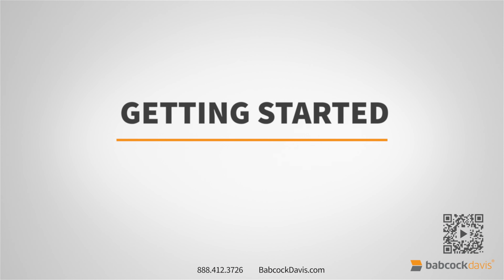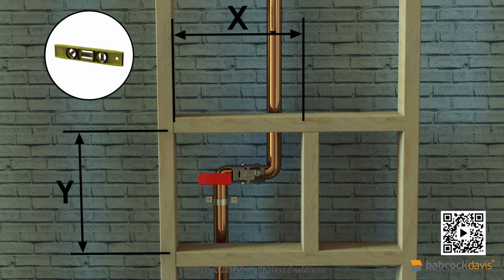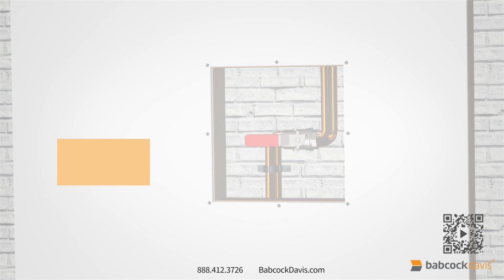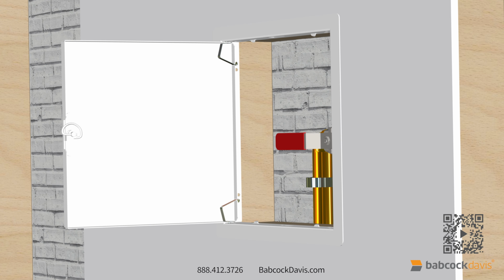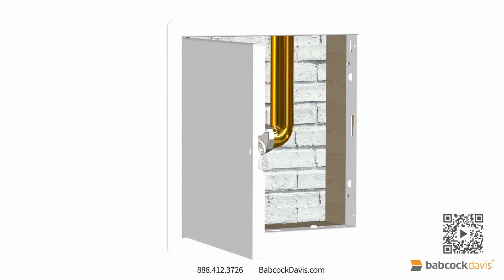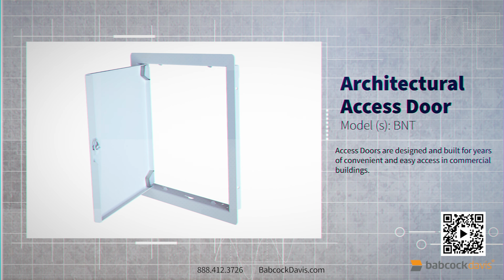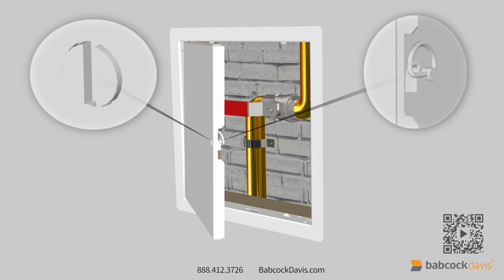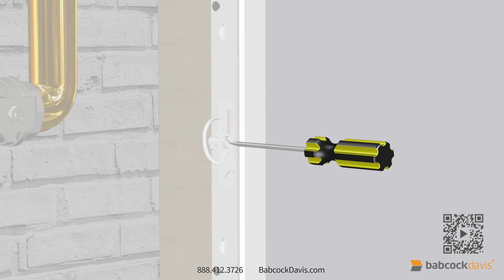Architectural Access Door (BNT) - Installation Video